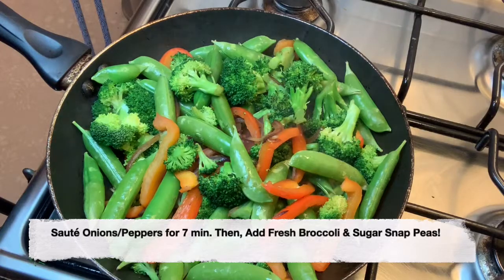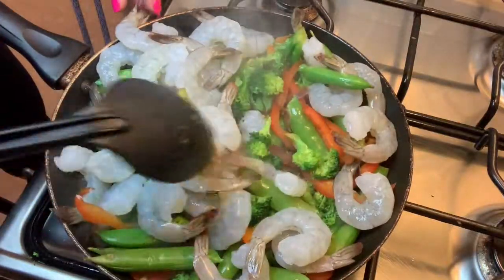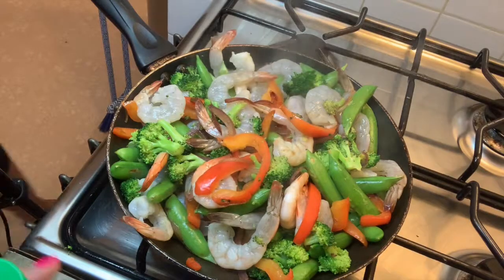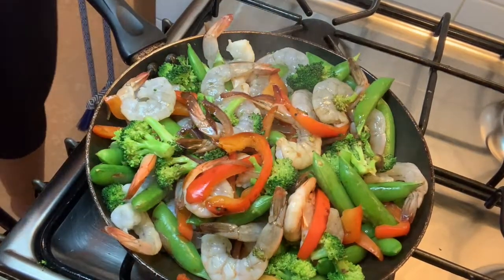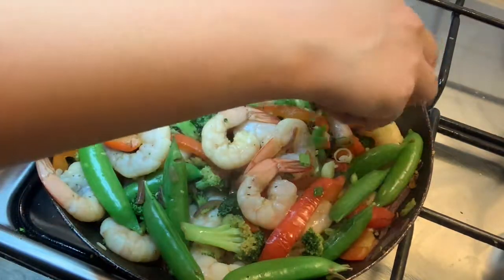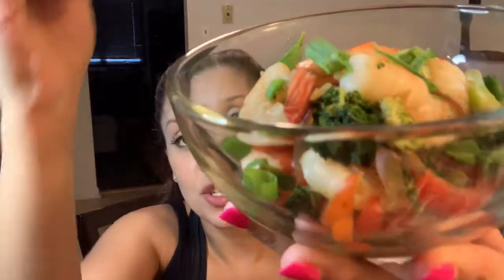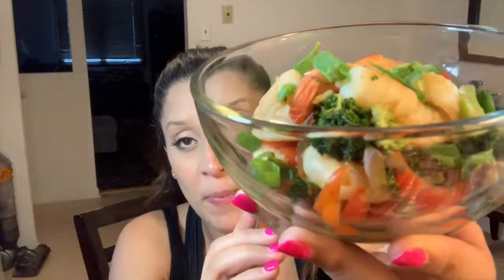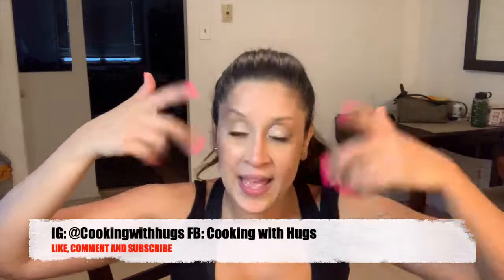Delicious Riceless Shrimp Stir Fry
HEY KITTENS!!! I LOVEEE THIS SHRIMP RECIPE. IT IS SO GOOD.

Riceless Shrimp Stir Fry Shopping List:
1. Bag O’ shrimp (medium)
2. 1 Red pepper
3. 1 Red Onion
4. 1 Cup fresh sugar snap peas
5. 1 cup broccoli
6. 1 bunch scallions
7. Minced garlic or 2 cloves
8. 1 TBSP Honey
9. 2 TBSP soy sauce

Riceless Shrimp Stir Fry Recipe:
1. Slice 1 red onion and 1 red pepper
2. Dice up scallions (to be used as garnish)
3. In a hot pan, add cooking spray
4. Add in the onions and peppers, cook till soft
5. Add in 2 TSP minced garlic
6. Add in 1 cup broccoli, 1 cup sugar snap peas and cook till soft
7. Add in 1 TBSP honey and 2 TBSP soy sauce.
8. Cook down and garnish with scallions
9. Enjoy kittens!

Equipment:
1. Pan